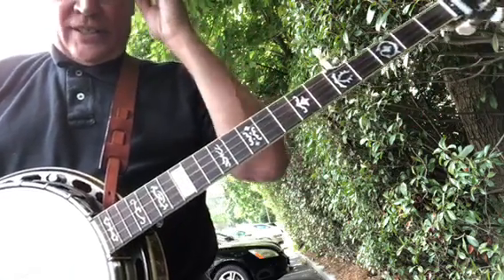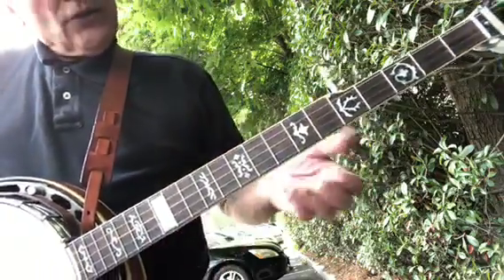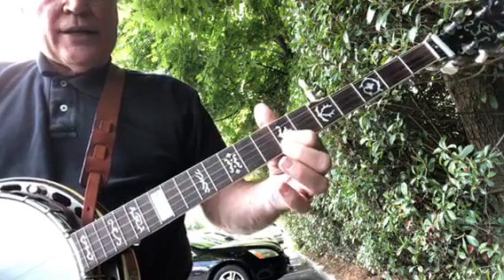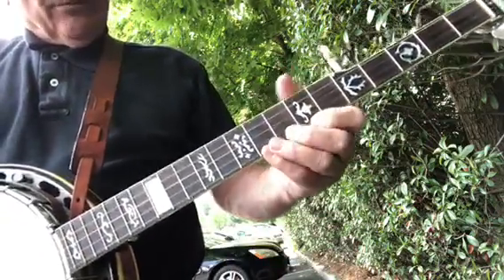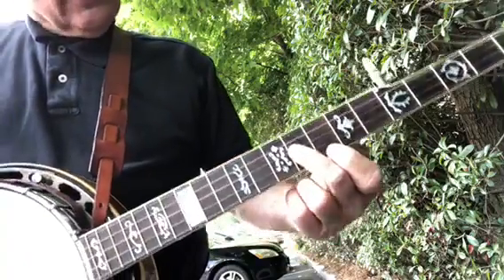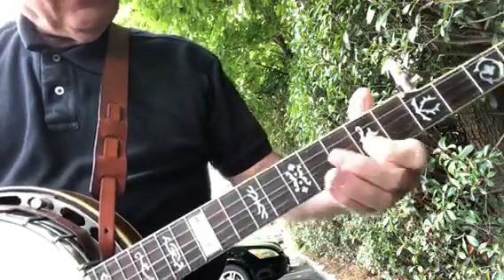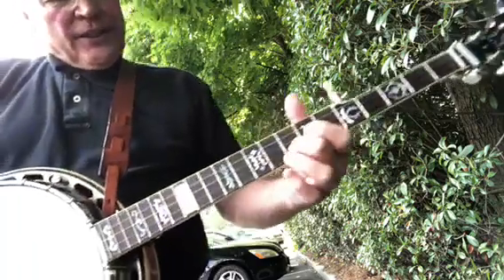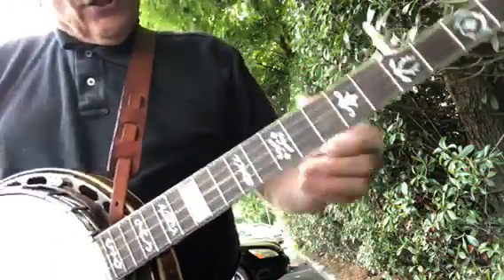Georgia Bound 3-Note Lead-In | Banjo Technique Tutorial with Geoff Hohwald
Learn the essential 3-note lead-in for "Georgia Bound" on banjo. Geoff Hohwald breaks down the B-G-E note progression and demonstrates proper fingering techniques for smooth transitions.

✅ 0:00 Introduction to Georgia Bound
✅ 0:35 Four Note Sequence Breakdown
✅ 1:15 Alternative Fingering Techniques
✅ 2:00 String Choking and Movement